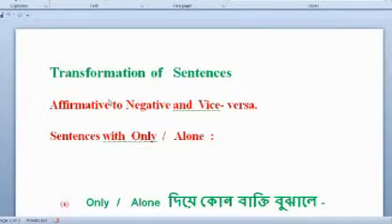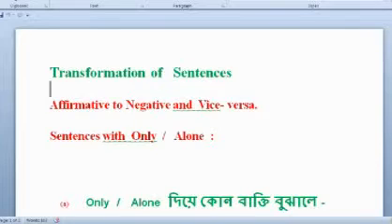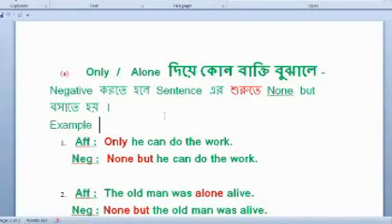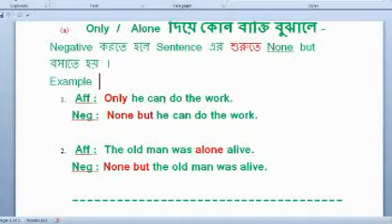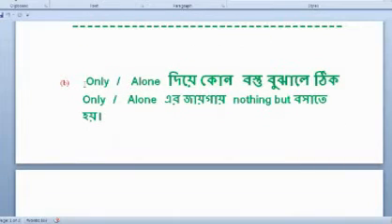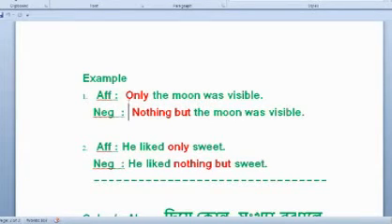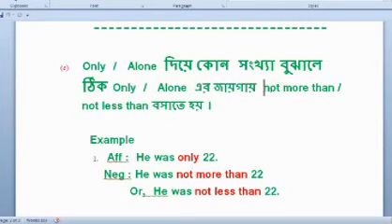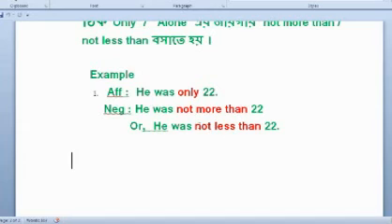Transformation of Sentences . Affirmative to Negative . Sentences with Only / Alone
Students Will be able to learn many things watching this channel.
Transformation of Sentences .  Affirmative to Negative . Sentences with Only / Alone. How to change an affirmative sentence into negative. Transformation of sentences .